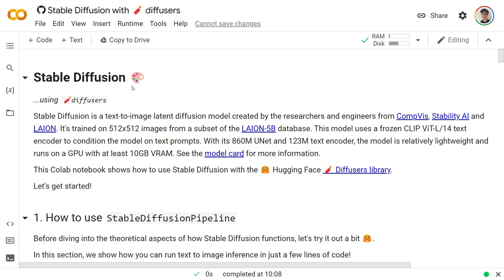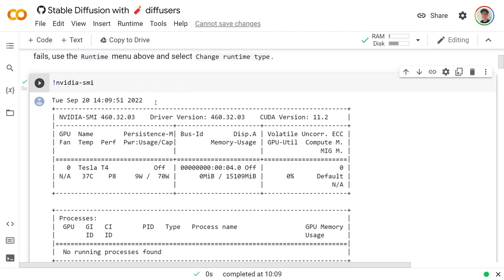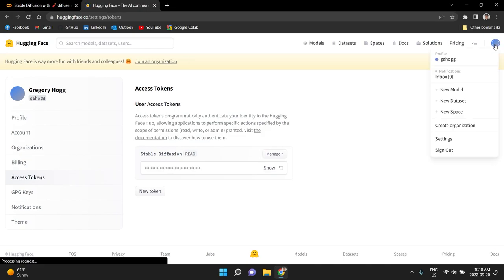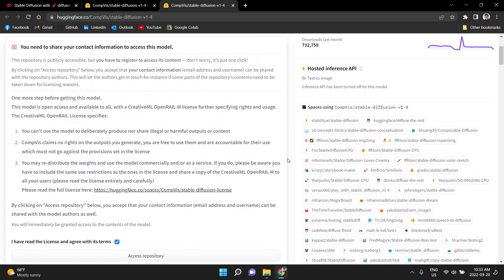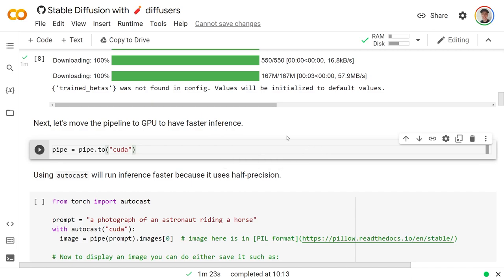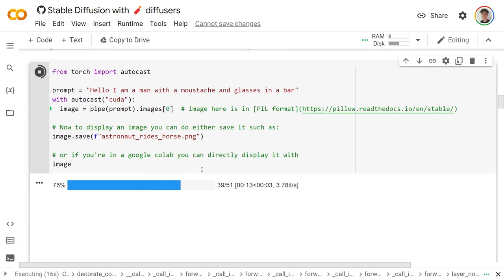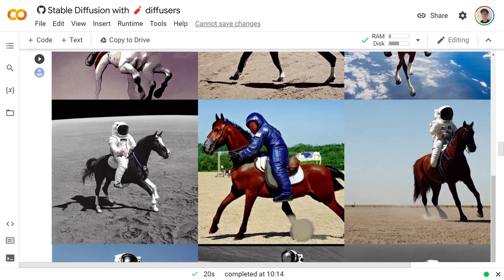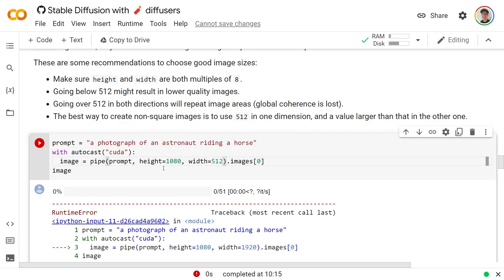How ANYONE can GENERATE ANY IMAGE for FREE using Stable Diffusion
This model was heavily inspired by DALLE-2 and Google's Imagen which are closed off to the public, unlike Stable Diffusion :)

* PLEASE READ, UNDERSTAND AND FOLLOW THE TERMS IN THE APPLICABLE LICENSES!!!

* I TAKE NO CREDIT OR RESPONSIBILITY FOR THE MODEL, ASSOCIATED WORK, OR ANYONE'S USE OF THE MODEL